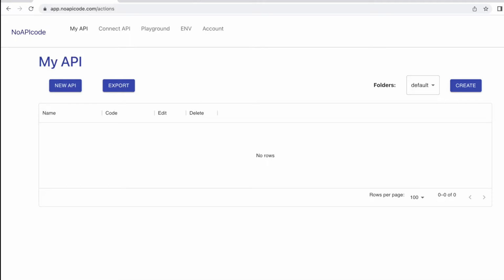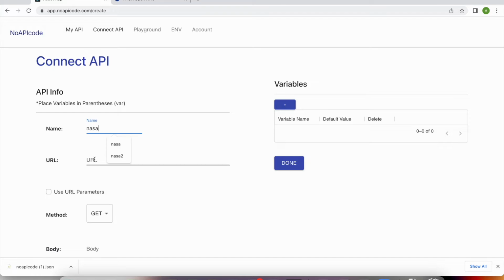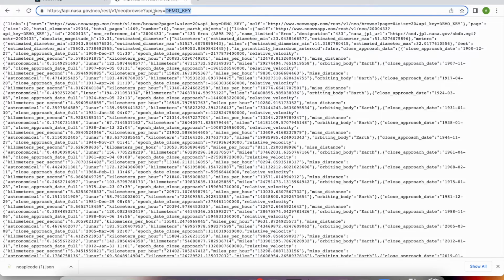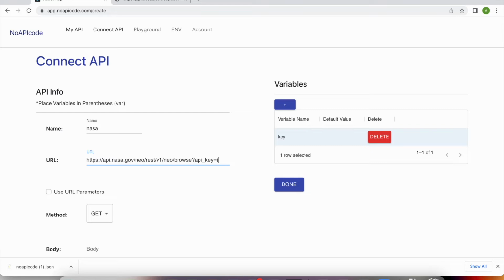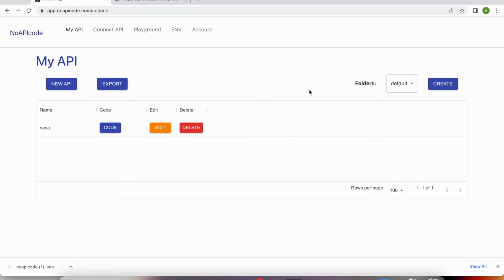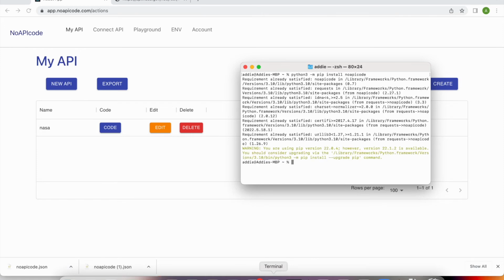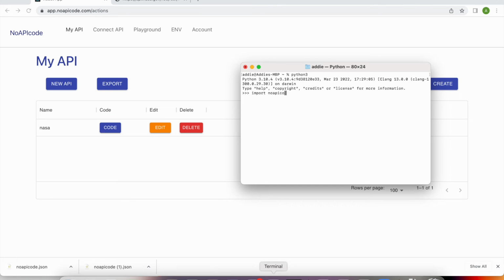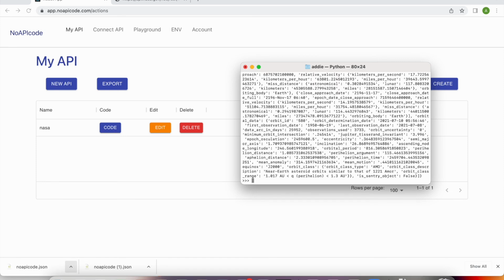How to use an API with NO CODE! FREE Open Source TOOL!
noapicode.com is a free website to use APIs with no code! This video shows you how to use the website to connect to your APIs.

Full Documentation available on the website noapicode.com